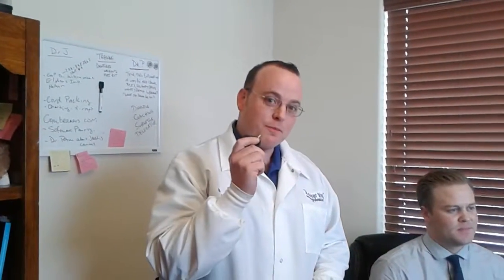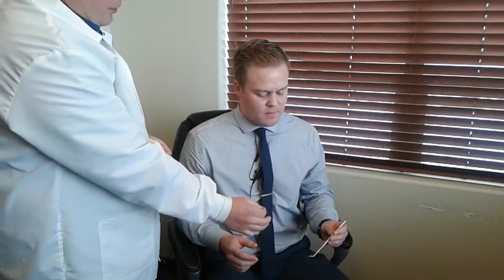Epic Loupes Working Distance Tutorial Video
***Process Patent Pending***